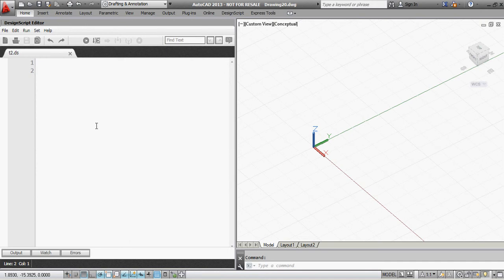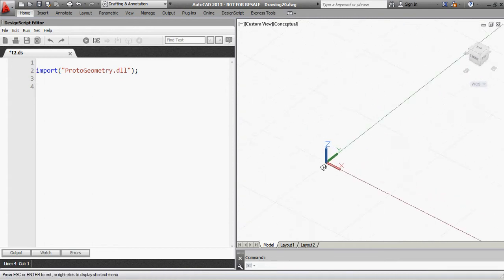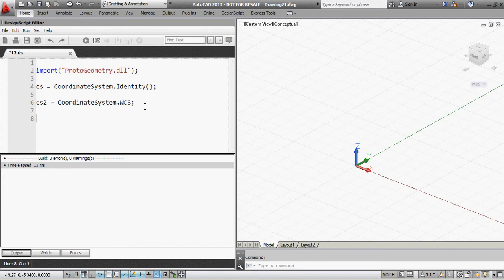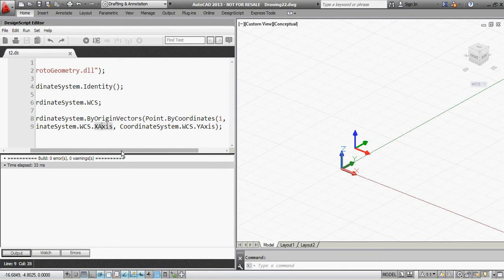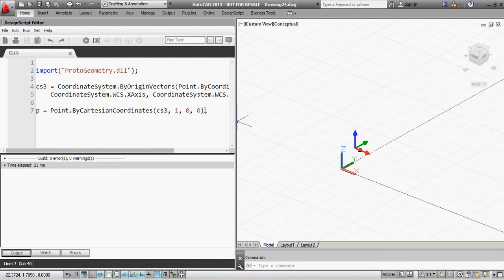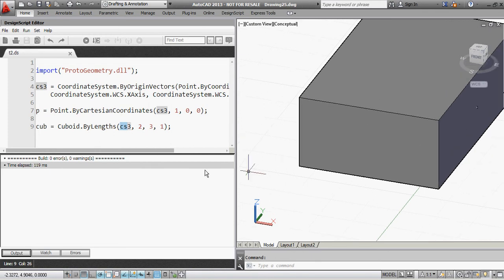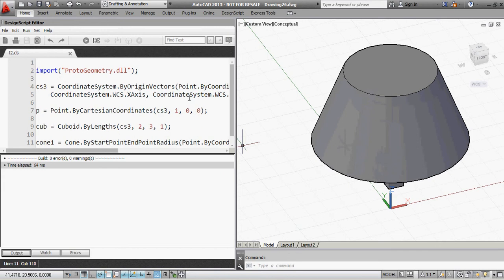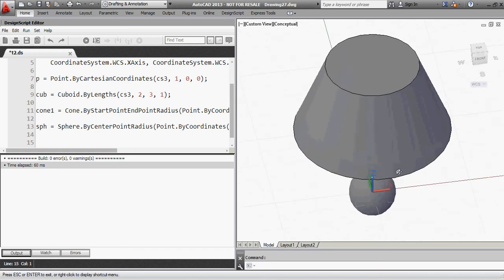4 - Geometry Primatives